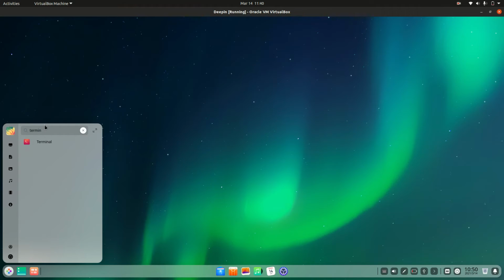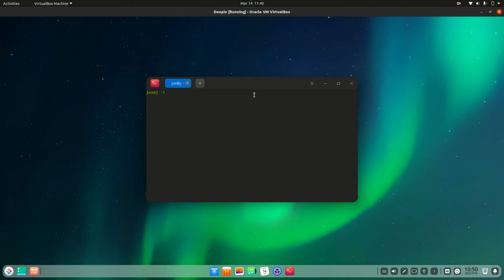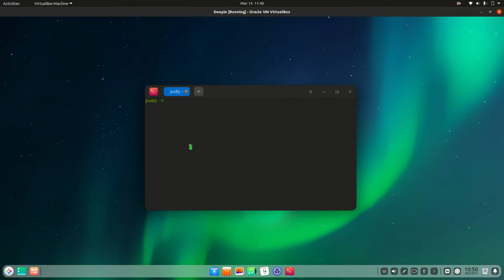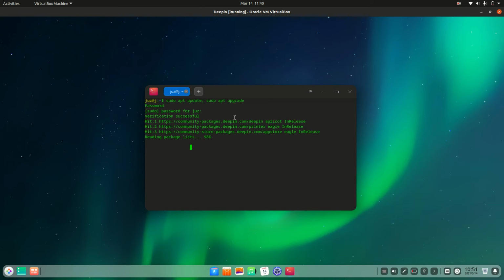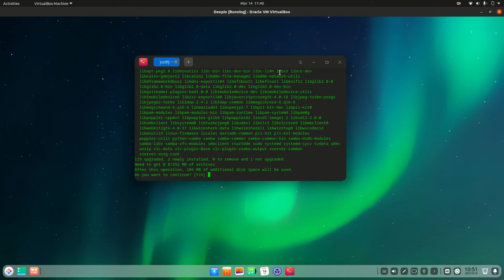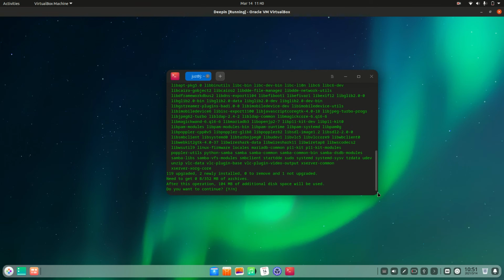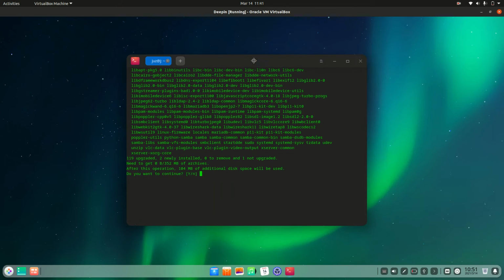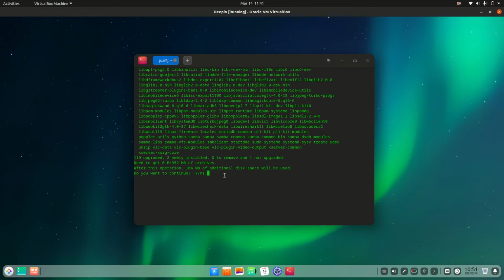How to update Deepin Linux from Terminal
Noobs Lab: a straight forward how to on updating your Deepin OS direct from the terminal